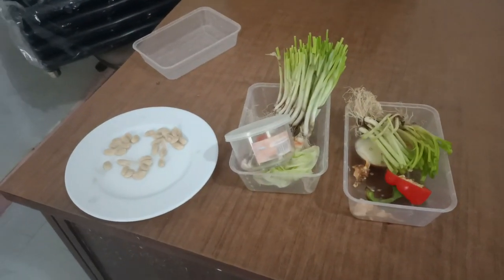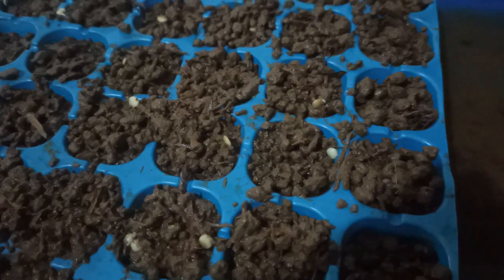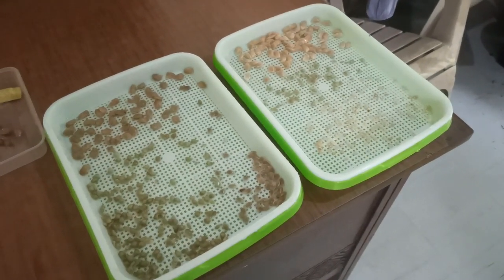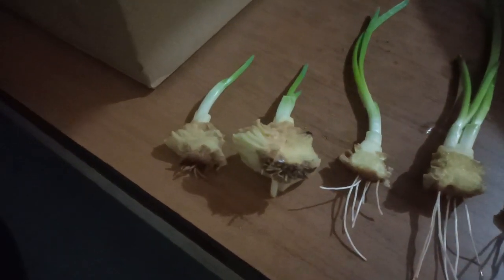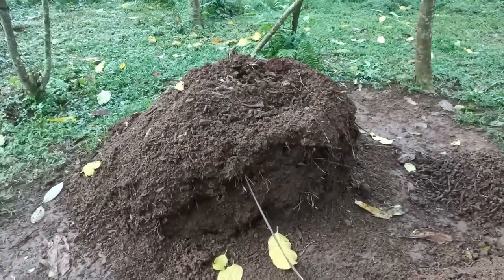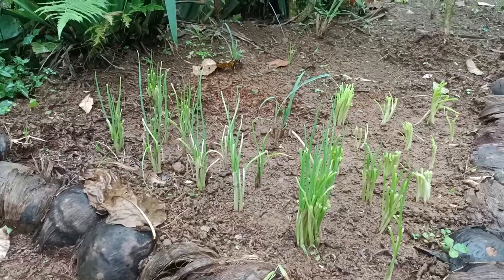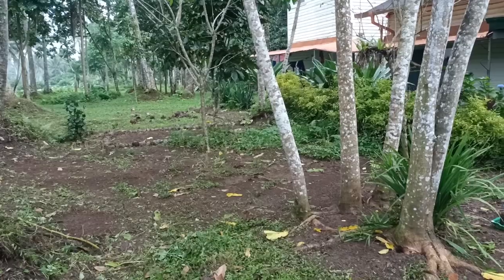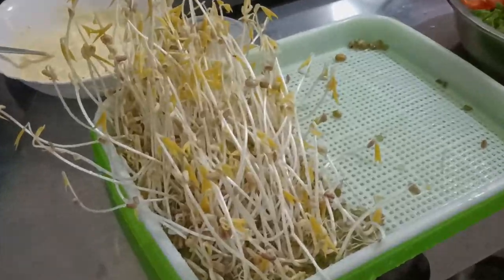Our First Farm - Week 5: Part 4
This series will follow the first 6 months of us living on our rented farm